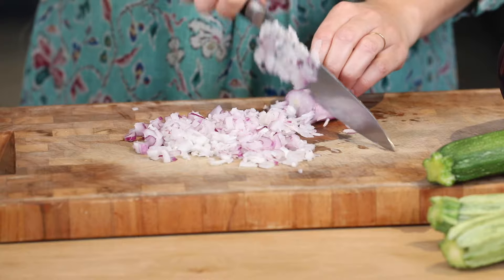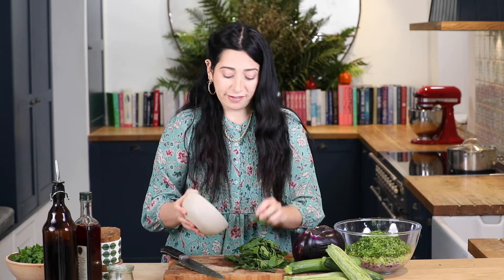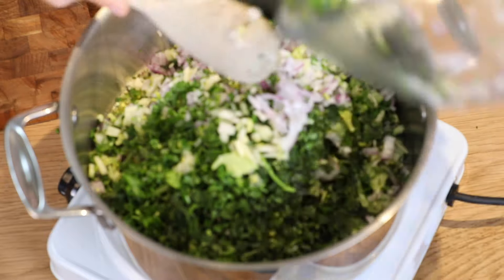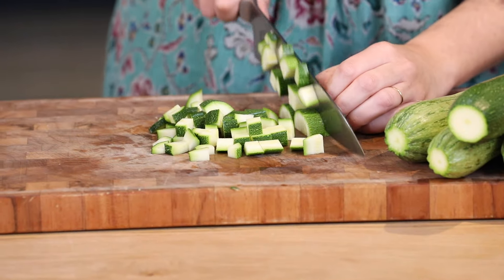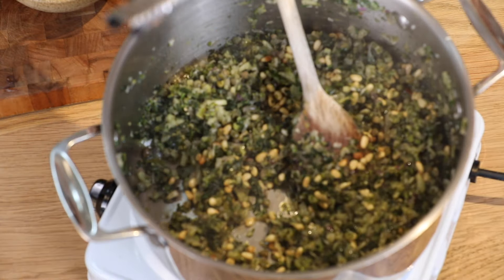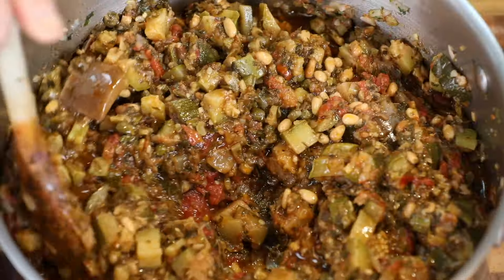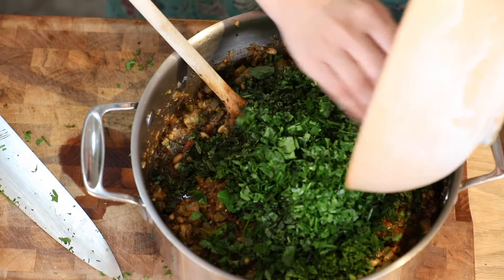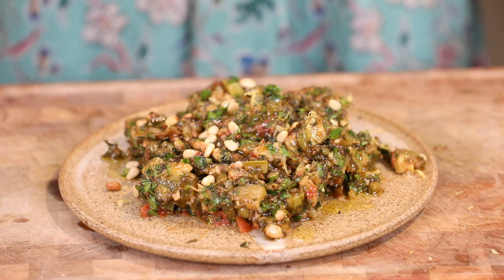🍅🍆🫑Capatouille | What On Earth to Eat Now ®️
💫 Somewhere between Caponata and Ratatouille. We love this dish!

We are Nat & Jay Conroy, a husband and wife team formerly of London's 'The River Cafe'.

✅ Simple, easy recipes that anyone can make and everyone will love.

➡️ *INGREDIENTS for the CAPATOUILLE:*
✔️ 3-4 medium zucchinis, about 750g (1.5cm dice, skin on).
✔️ 1 large aubergine, about 250g (2cm dice, skin on).
✔️ 50g toasted Pine Nuts.
✔️ Zest of l lemon.
✔️ A small pinch of raisins is optional.
✔️ 100g bunch fresh mint, pick the leaves and discard the stalks, finely chopped.
✔️ 1 bunch fresh flat leaf parsley leaves and stalks finely chopped.
✔️ 3 tbsp best red wine vinegar, a little extra to taste.
✔️ 8 tbsp Extra virgin olive oil, plus extra to serve.
✔️ 2x 400g tins plum tomatoes.
✔️ 6 cloves garlic, about 35g finely diced.
✔️ 3 large Tropea/shallot/red onions, about 250g finely diced.
✔️ 200g Celery heart finely diced.
✔️ 3 heaped tablespoons drained baby capers in vinegar (or regular are fine).
✔️ Pinch dried red chilli.